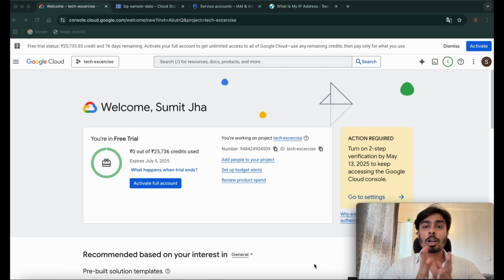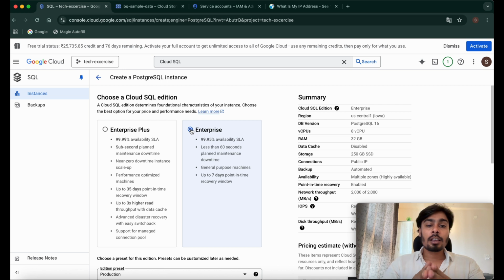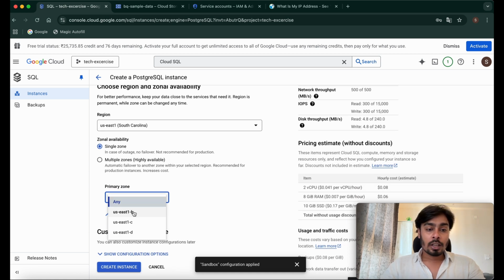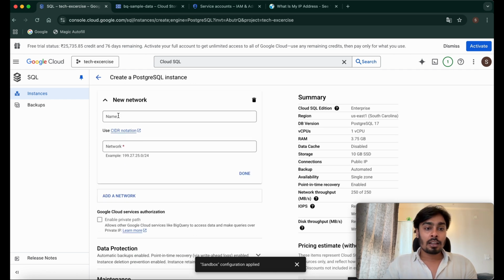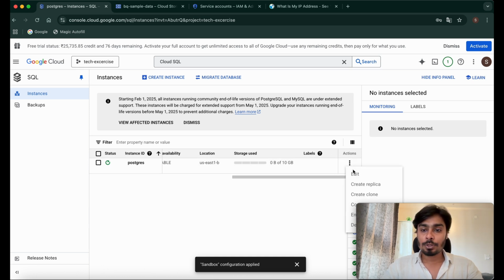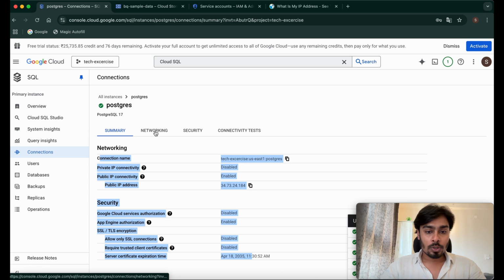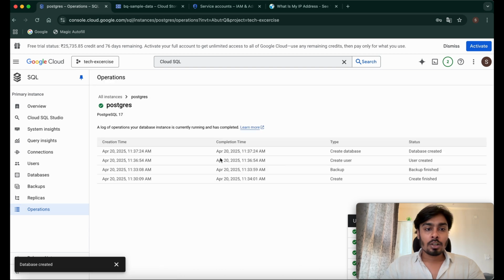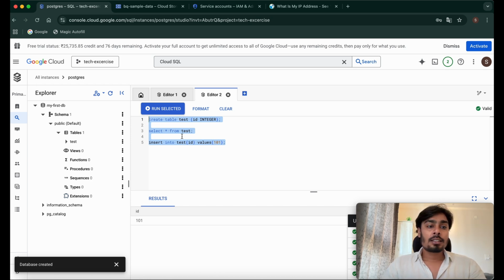GCP Cloud SQL Tutorial | PostgreSQL Instance Setup, Management & SQL Studio Demo (Step-by-Step)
Are you getting started with Google Cloud SQL or looking to master PostgreSQL on GCP? This in-depth tutorial walks you through everything you need to know!

👉 In this video, we’ll explore:

✅ Overview of Google Cloud SQL and database options available in GCP
✅ Step-by-step creation of a PostgreSQL Cloud SQL instance
✅ Detailed explanation of configuration parameters
✅ Monitoring, backups, user management, and database tools
✅ Hands-on demo using Cloud SQL Studio to connect to the database
✅ SQL operations: creating a table, inserting data, and fetching records

By the end of this video, you'll have a solid understanding of deploying and managing a PostgreSQL database on Google Cloud Platform.